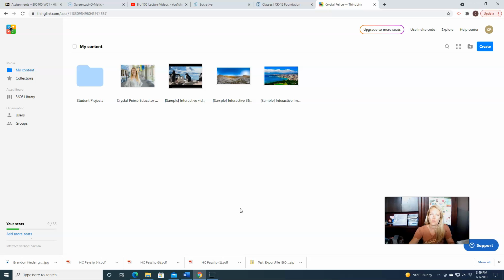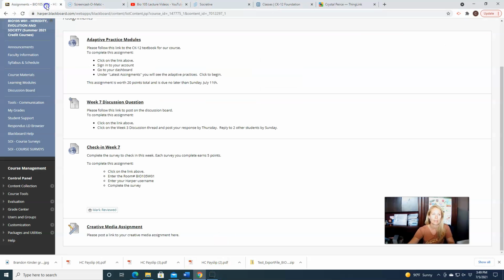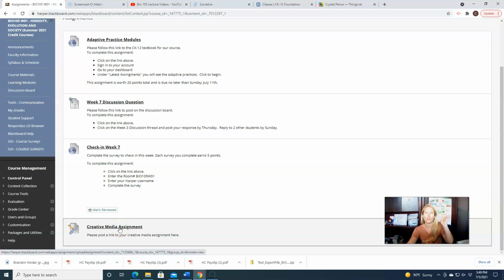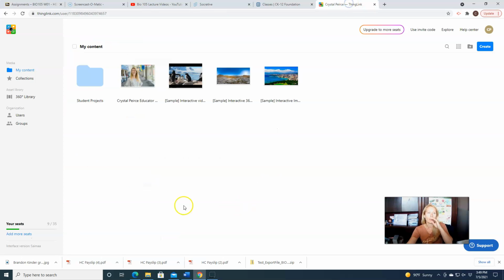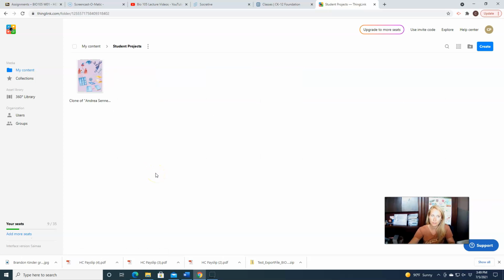Bio 105 Summer 2021 Week 7 Announcements